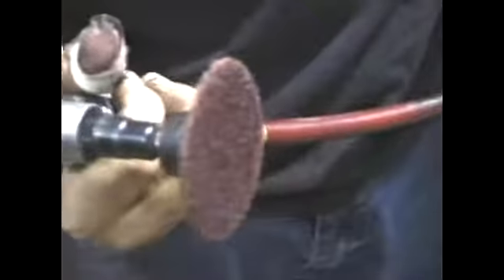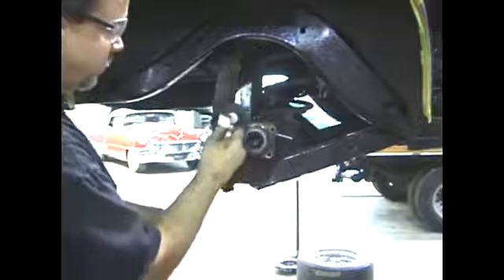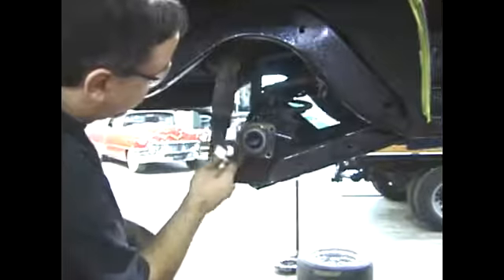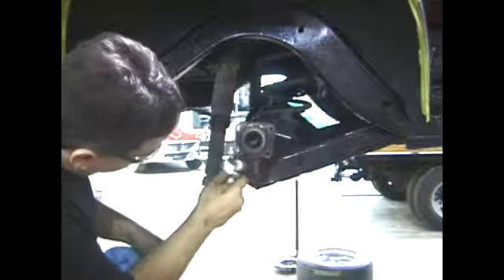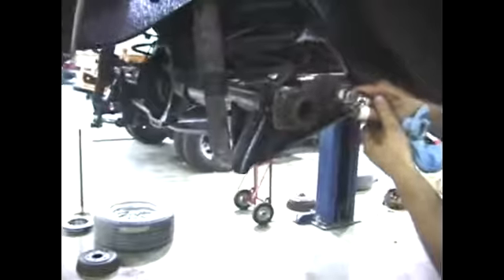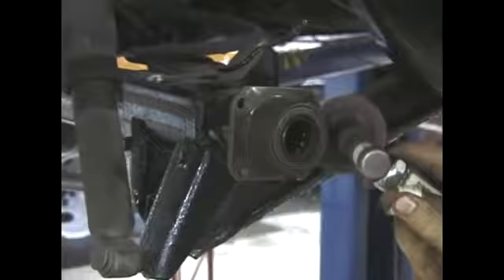How to Clean the Surface of Car Brakes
How to Clean the Surface of Car Brakes. Part of the series: Installing High-Performance Brakes on a Custom Car. Clean the surface on car brakes when you mount new brake parts during high-performance brake installation; learn how from our expert mechanic in this free auto-restoration video.